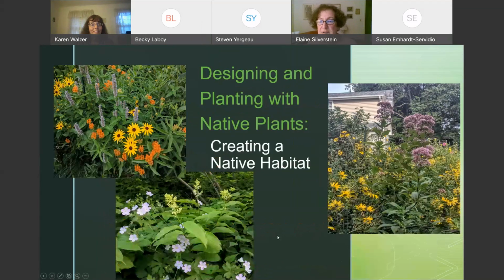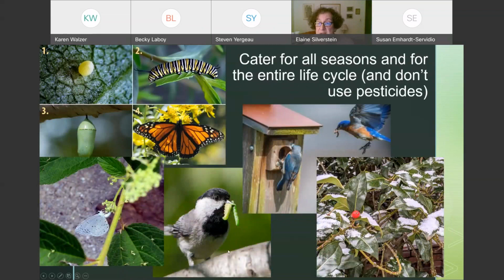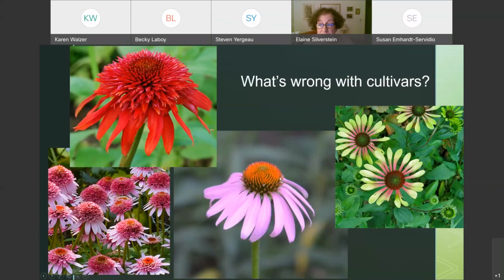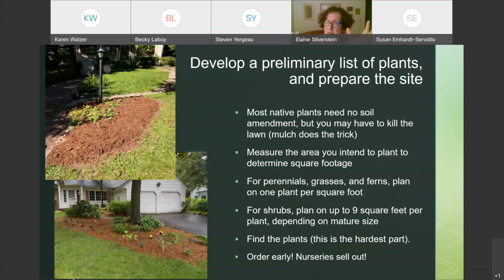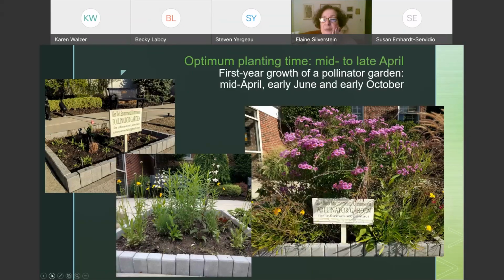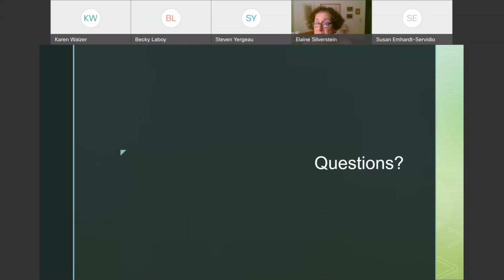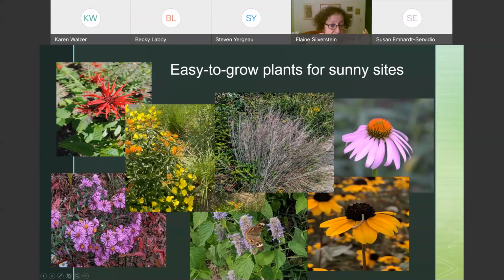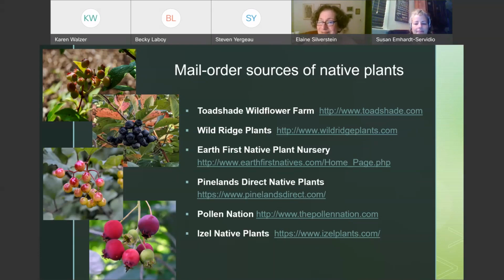Designing and Planting with Native Plants Creating a Native Habitat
Creating a Jersey-Friendly yard requires understanding what a habitat is and how its parts fit together. This program by Elaine Silverstein starts with a basic model of a native habitat garden and describes, step by step, how to create a garden that is both beautiful and welcoming to insects, birds, and other wildlife. The focus is on practical information: what is a native plant? Which native plants are best adapted to my site? How can I find native plants? How do I lay out the garden? How do I care for it once it’s installed? Elaine will provide a Resource List that includes sites to visit, references, and sources of native plants.

Presenter: Elaine Silverstein, Horticulturist